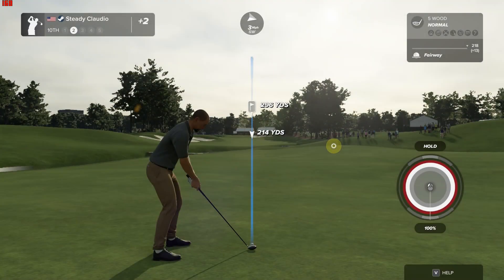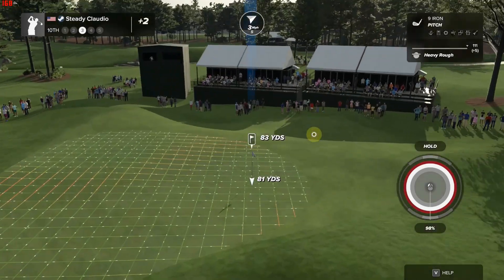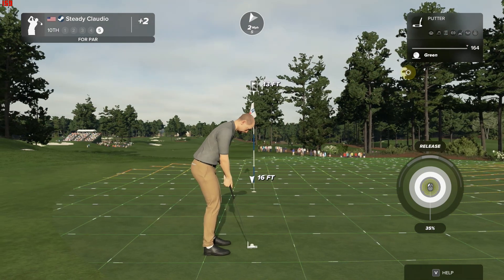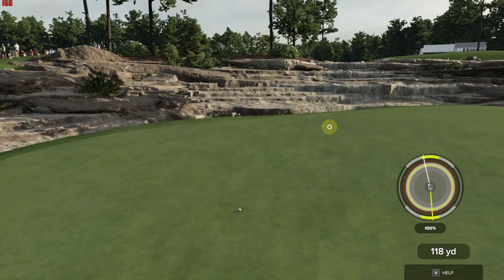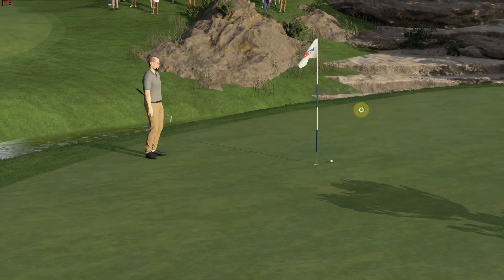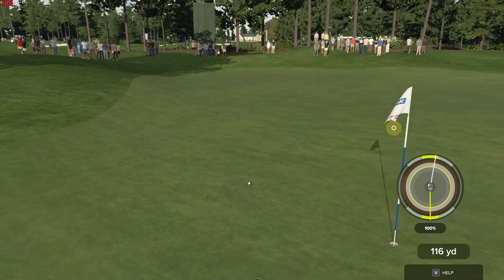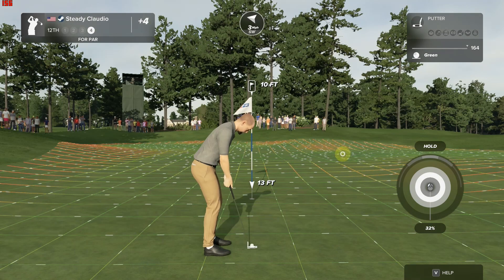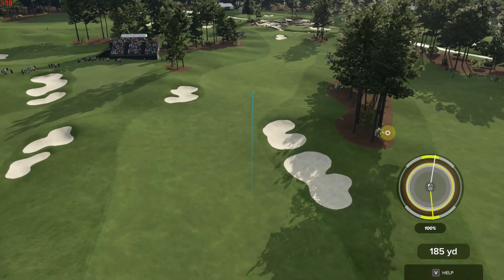PGA Tour 2K23, First Practice Round, The Elevens Club, Back Nine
PGA Tour 2K23.  I just purchased this PGA Tour 2K23.  This is the back nine of the Elevens Club Course.
This was my first round of golf in PGA Tour 2K23.
00:00 Introduction
00:13 Hole #10
02:50 Hole #11
04:26 Hole #12
06:24 Hole #13
08:08 Hole #14
09:57 Hole #15
11:21 Hole #16
13:22 Hole #17
14:59 Hole #18

I use Tubebuddy, and it has helped my channel grow, download